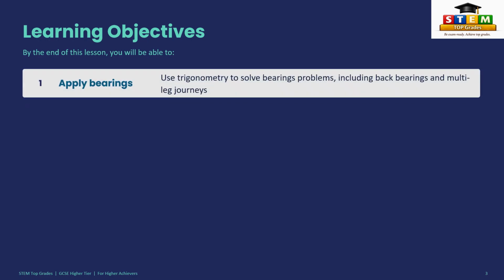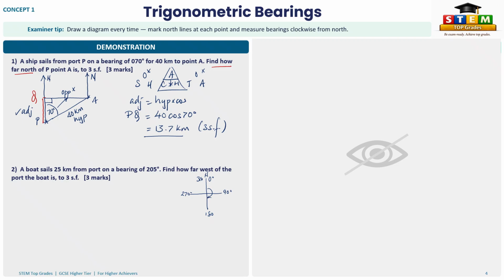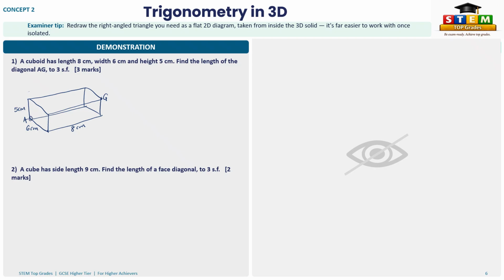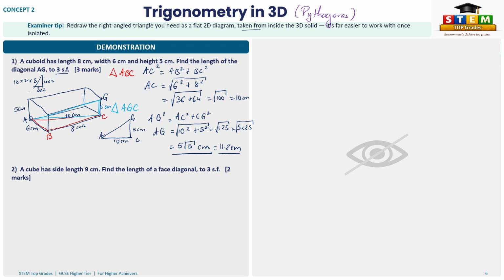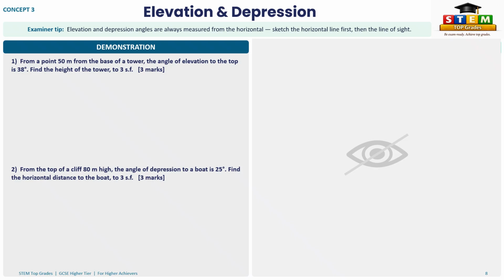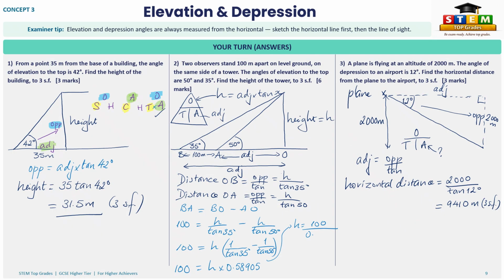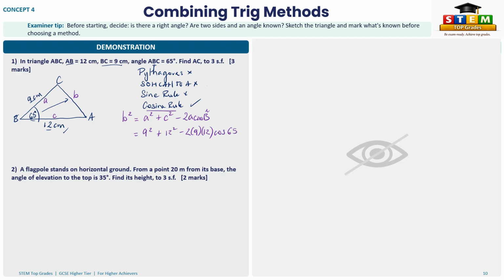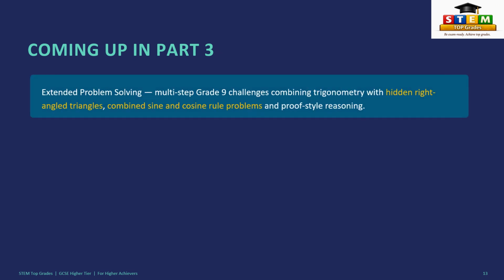Trigonometry 2 Exam Practice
Learning Objectives

1) Use trigonometry to solve bearings problems, including back bearings and multi-leg journeys

2) Identify right-angled triangles within cuboids, pyramids and prisms to find lengths and angles

3) Set up and solve real-life problems involving angles of elevation and depression

4) Decide between SOHCAHTOA, the sine rule and the cosine rule within
multi-part questions

5) Sequence two trigonometric methods to solve extended exam-style problems